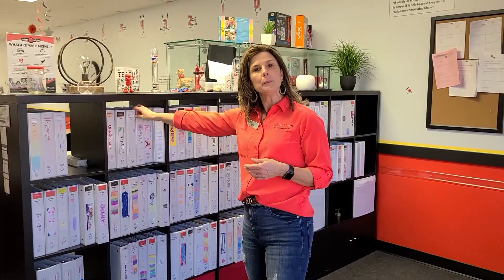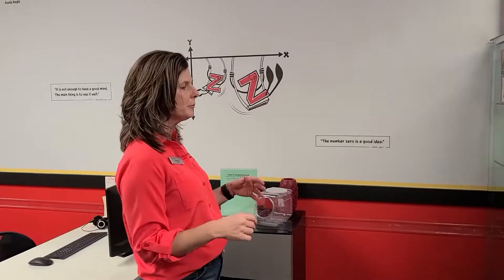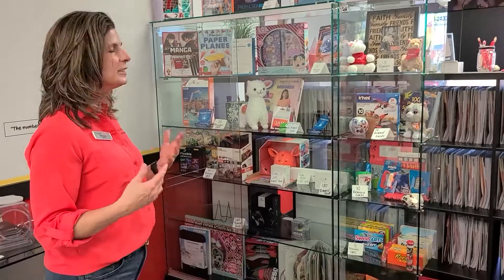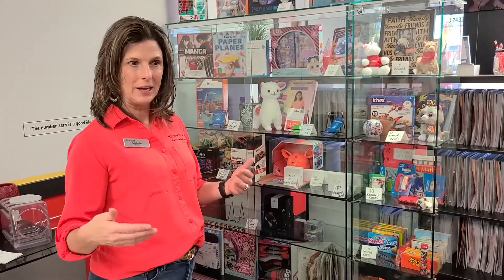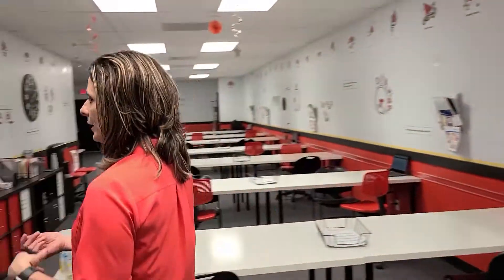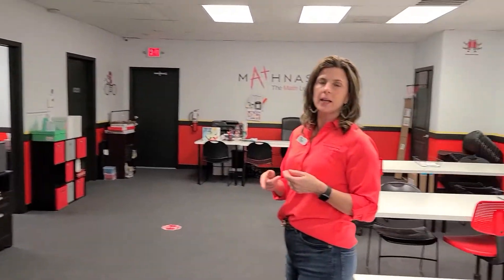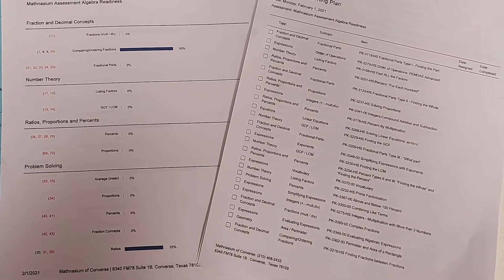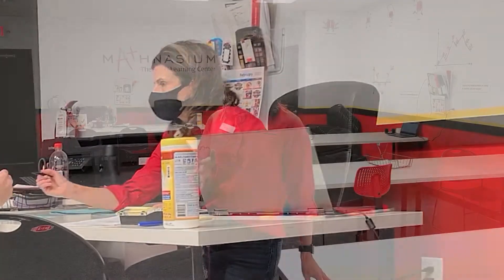Assessments @ Mathnasium of Converse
You've scheduled an assessment, now what?
Watch this video to see what we will do on your first visit here at Mathnasium of Converse.

Whether your child needs remedial help to be on grade level, or if they are eager for a challenge, Mathnasium solves the problem that parents run into when they cannot find a way to get students the math help that they need. At Mathnasium Converse, we teach students math in a way that makes sense to them. Get connected with us below!